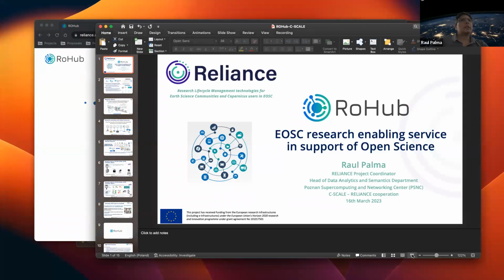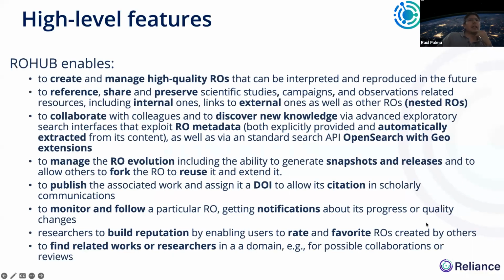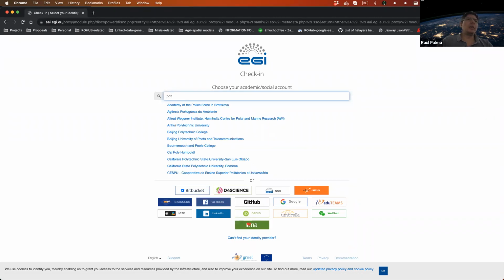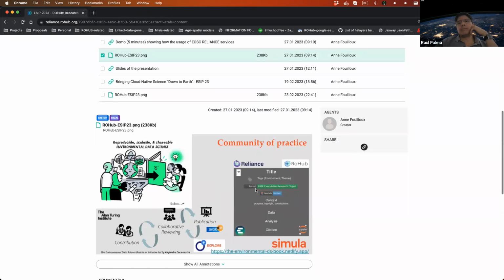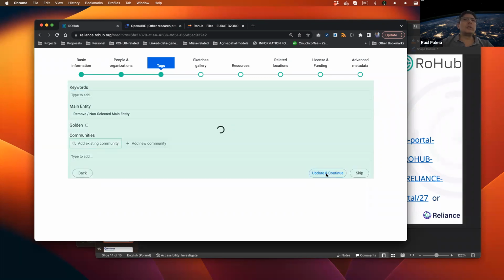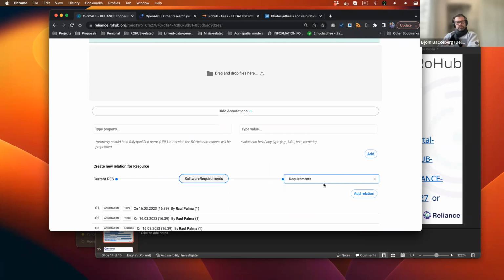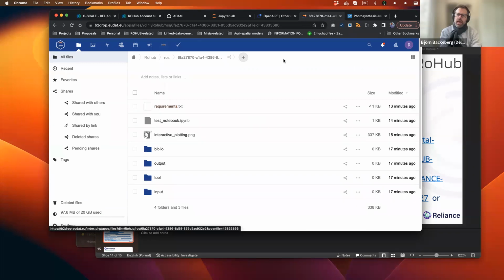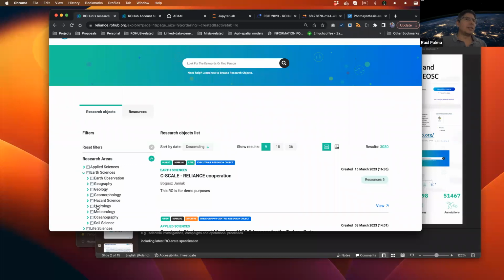RoHub Demonstration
In this meeting, Raul Palma (Project Coordinator of the RELIANCE project, gives an introduction to ROHub a holistic solution for the storage, lifecycle management and preservation of scientific investigations, campaigns and operational processes via research objects.